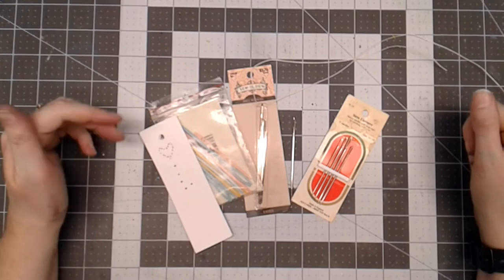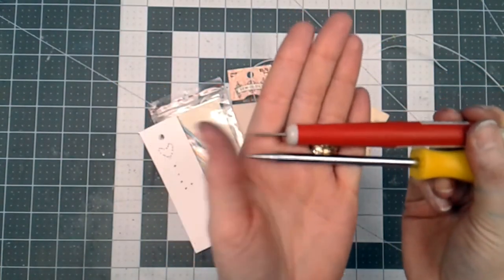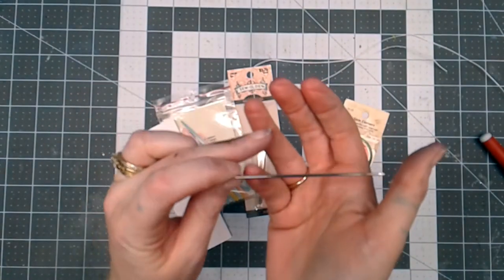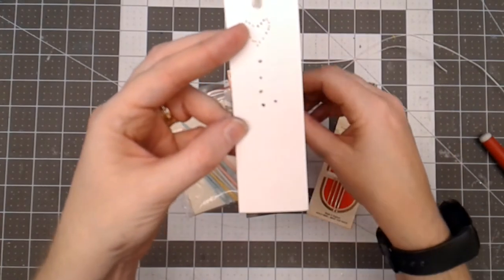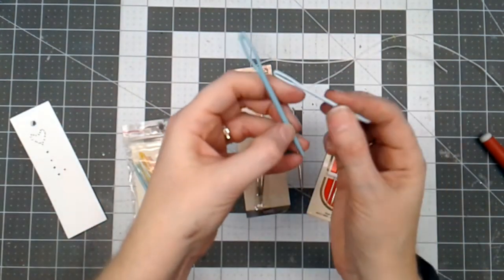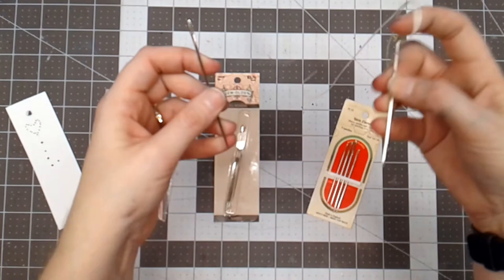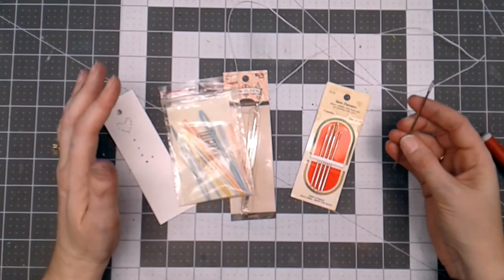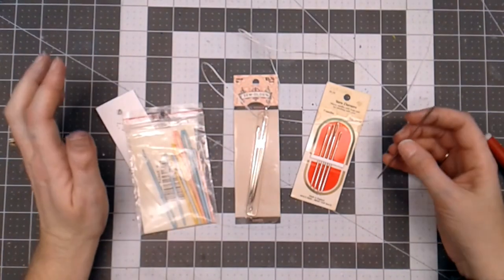Choosing Needles for Book Binding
In this video, I show different types of needles and the best kind to use for book binding or journal/junk journal binding.

Bookbinding Tools Set Bone Folder Creaser Waxed Linen Thread Wood Handle Awl Large-eye Needles for Handmade Books Bookbinding and Sewing Supplies,11 Pieces

Want to write to me? Here is my mailing address:
Linda Israel
818 W Main St
Yukon, OK 73099
USA